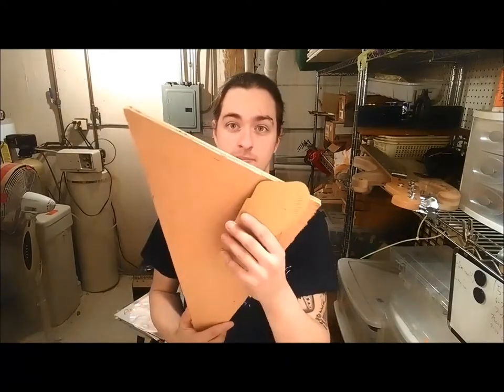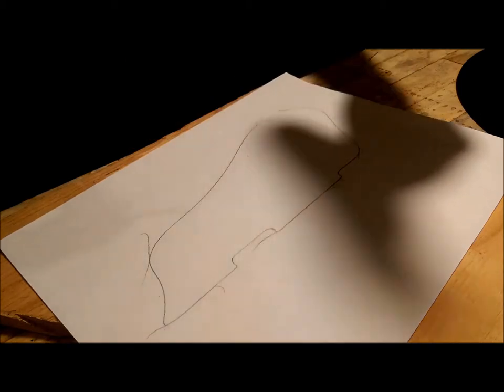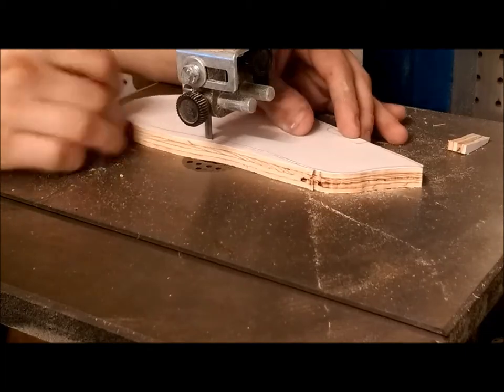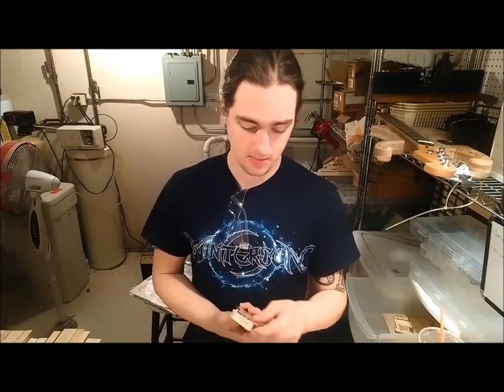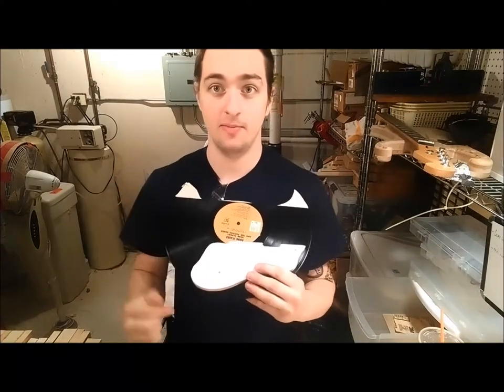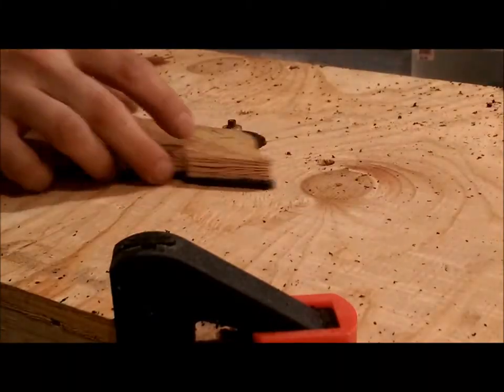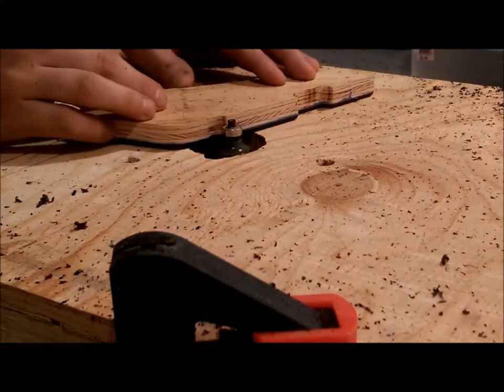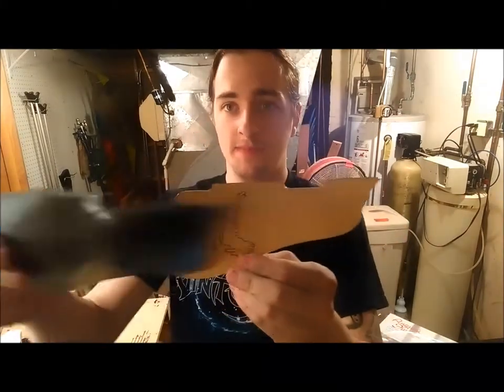Making a Vinyl Pickguard For a Gretsch White Falcon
Fabricating a new pickguard out of vinyl for William Heschls Gretsch White Falcon.